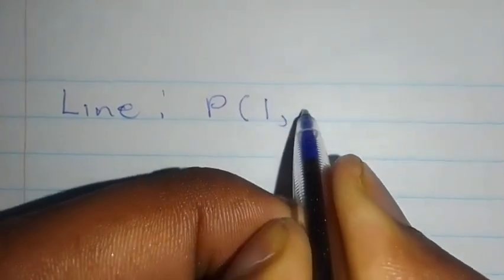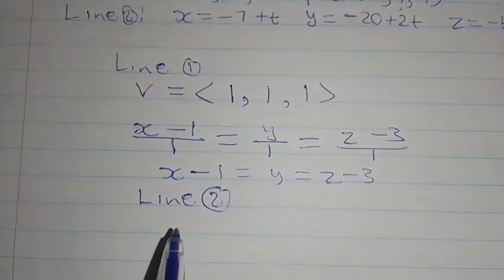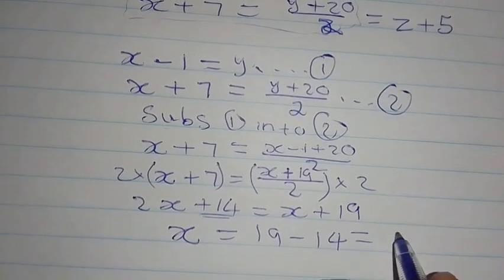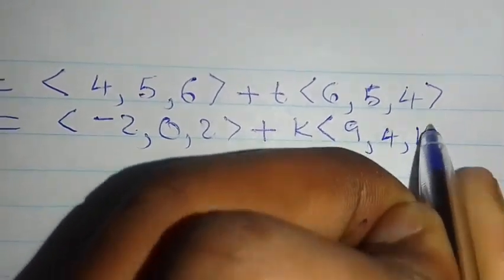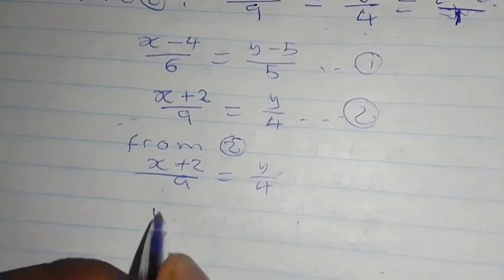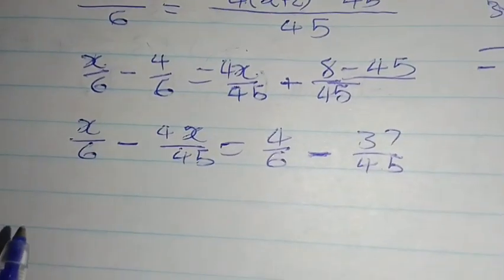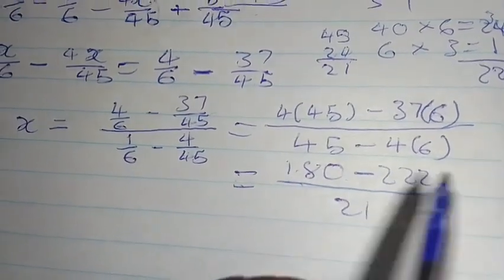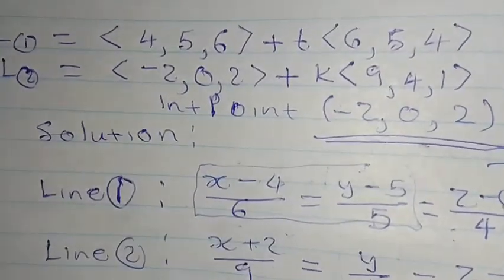Intersection of two lines